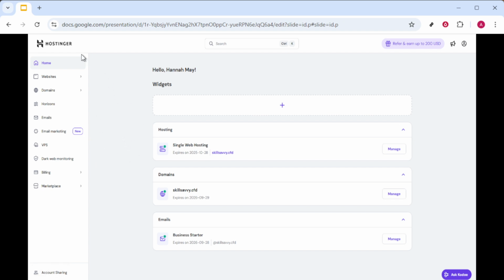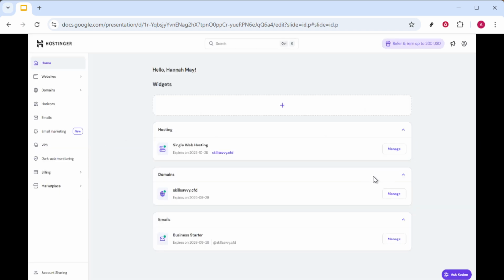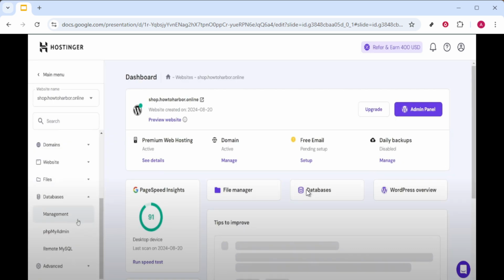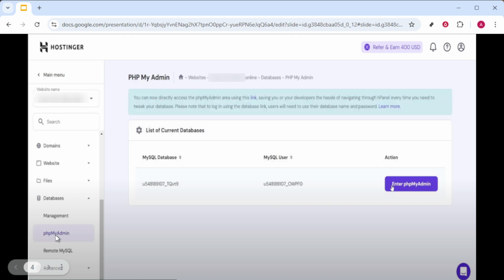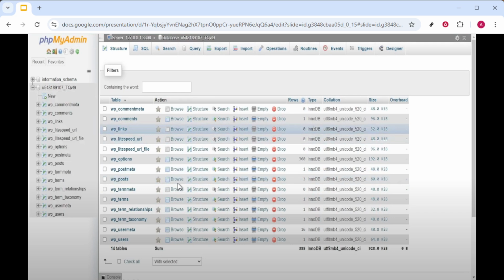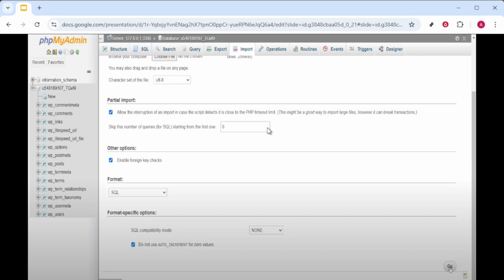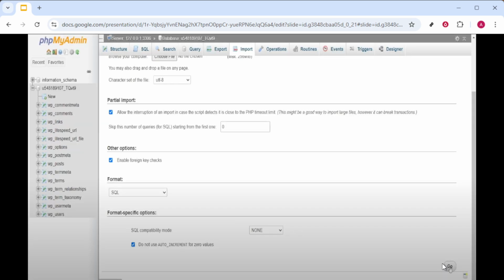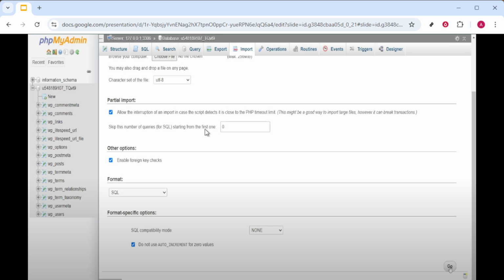How To Create MySQL Database in Hostinger and Access With phpMyAdmin | 2025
🗄️ Want to create a MySQL database in Hostinger and access it with phpMyAdmin? In this step-by-step tutorial, I’ll show you how to create a MySQL database, add a database user with the correct privileges, and connect to phpMyAdmin to manage your database — including importing/exporting SQL files and troubleshooting common errors.

🔧 You’ll learn how to navigate Hostinger’s hPanel, create and configure the database and user, use phpMyAdmin to run queries and import SQL, and set connection details in your web app (WordPress, Laravel, PHP). This guide covers common issues like permission errors and incorrect hostnames so your site connects smoothly.

💡 Perfect for beginners and developers who need a reliable database setup for their websites and apps. Follow along and get your MySQL database created and managed with phpMyAdmin in minutes! 🚀